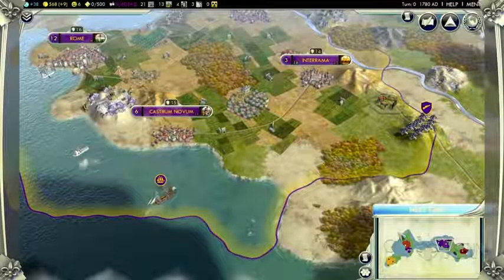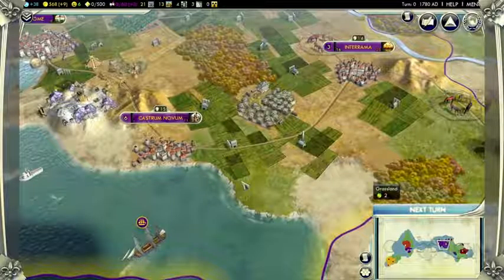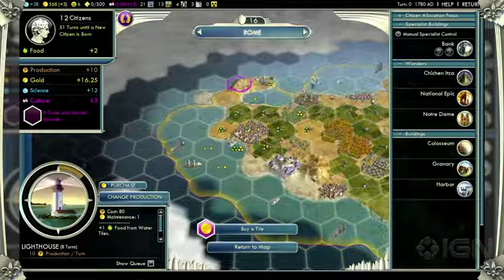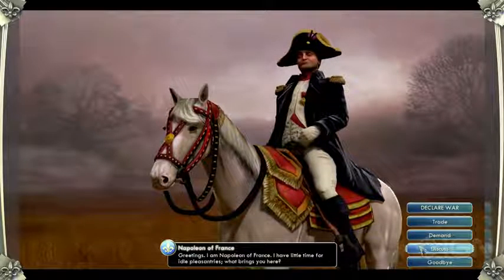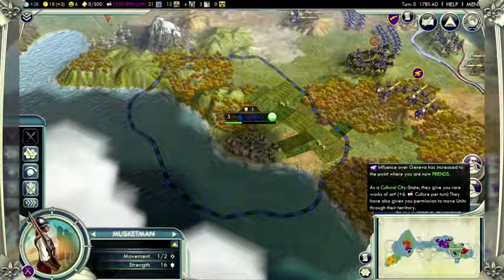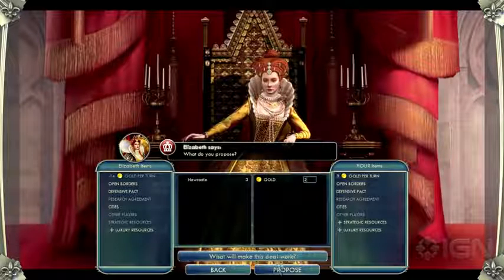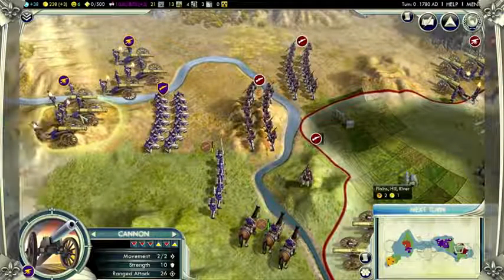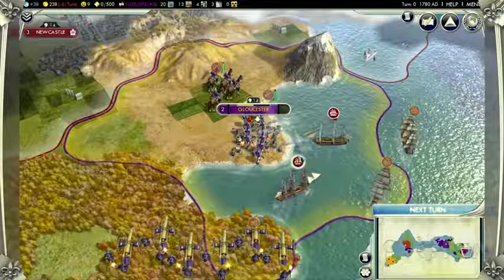Civilization V Gameplay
Civilization V
lisenziya.az